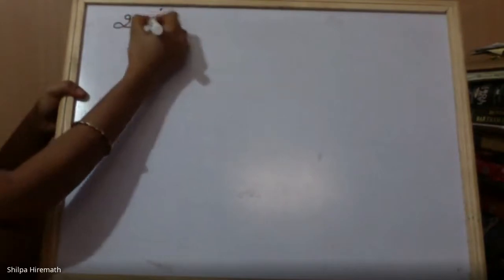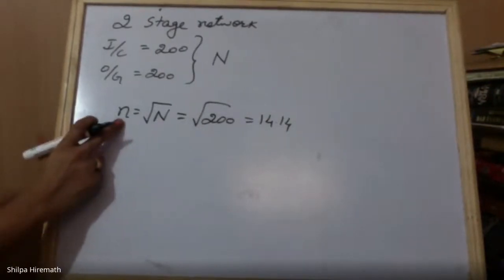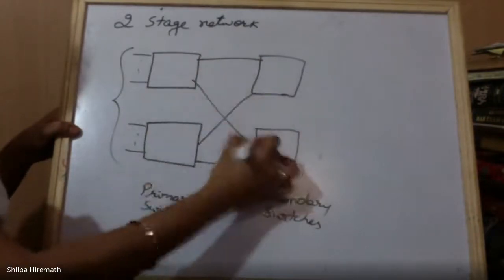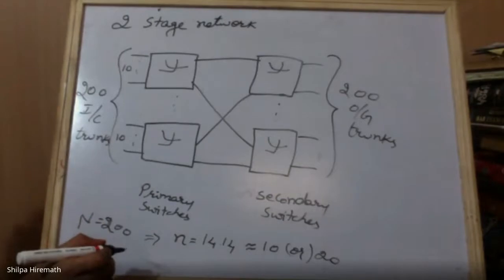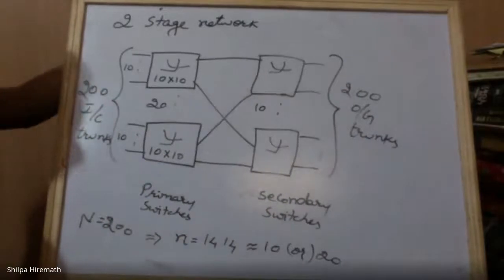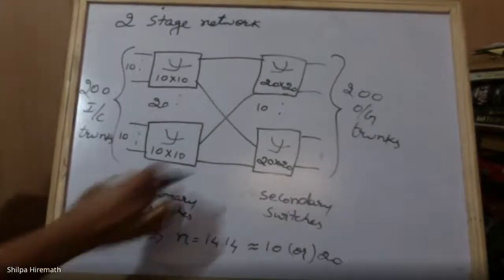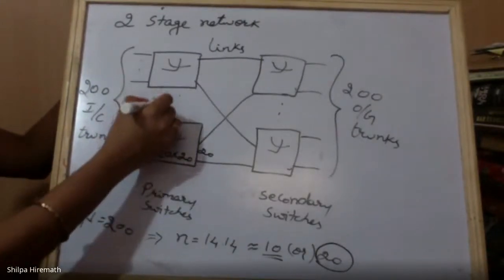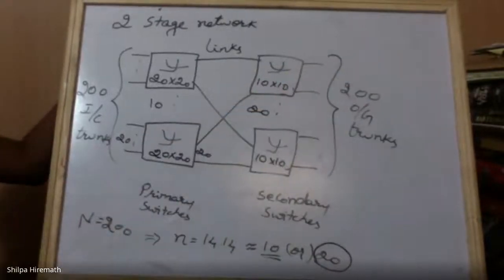DSS problem on switching networks Prof Shilpa Hiremath